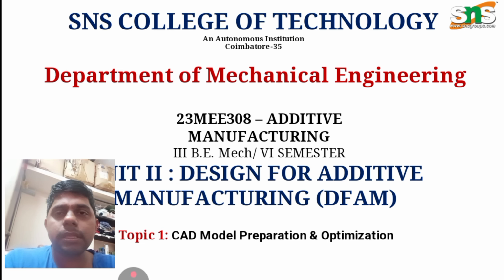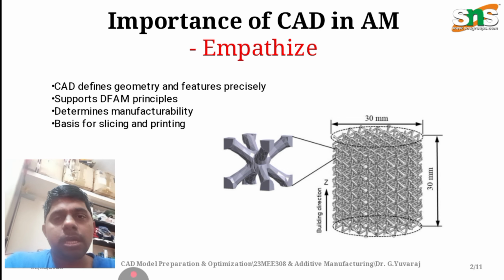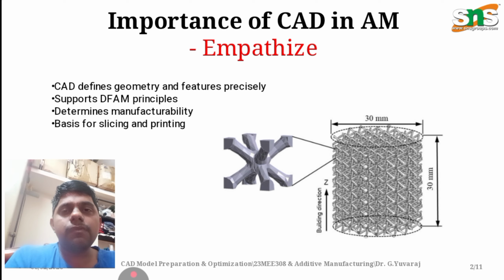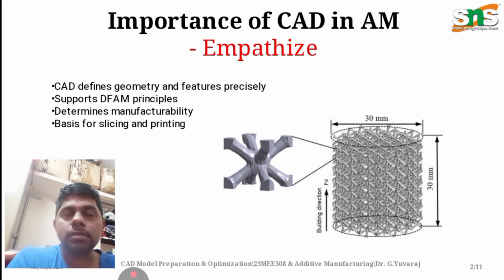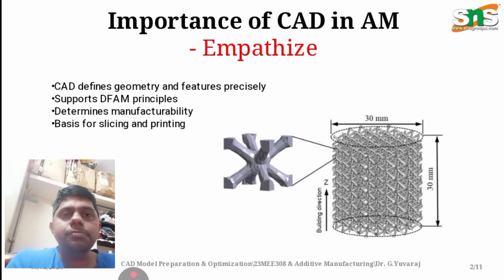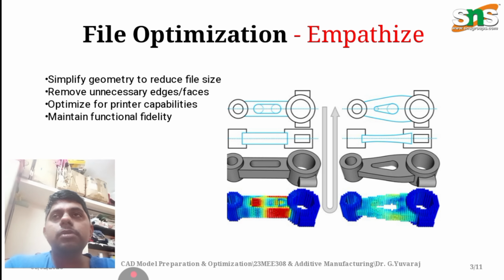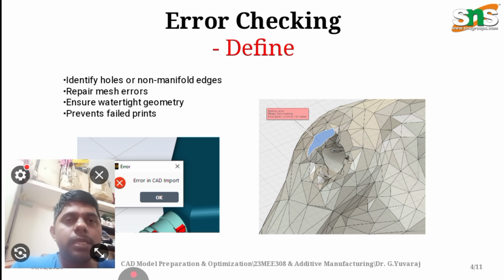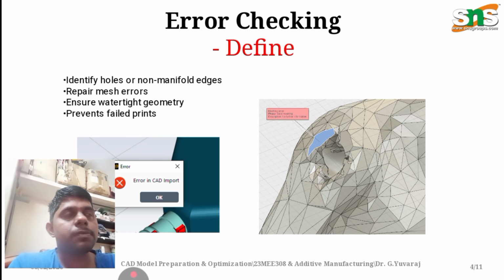CAD Model preparation and Optimization | 23MEE308 Additive Manufacturing | SNS Institutions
This lecture explains the essentials of CAD model preparation and optimization for efficient engineering design. It covers best practices in parametric modeling, geometry simplification, and preparing CAD models for analysis and manufacturing. The session also introduces basic optimization concepts to improve performance and reduce material usage.

Ideal for Mechanical Engineering students, CAD/CAM learners, and design engineers working with simulation and product development.